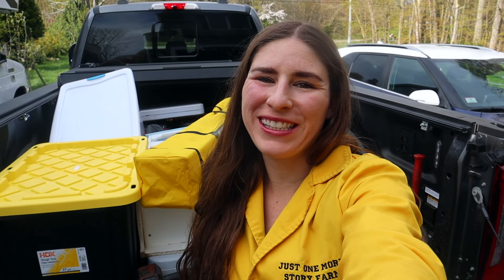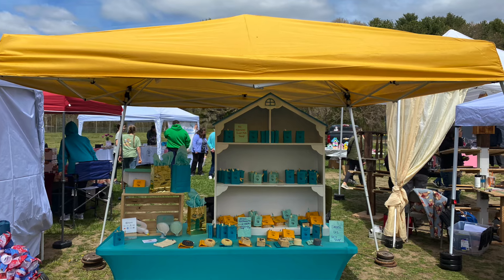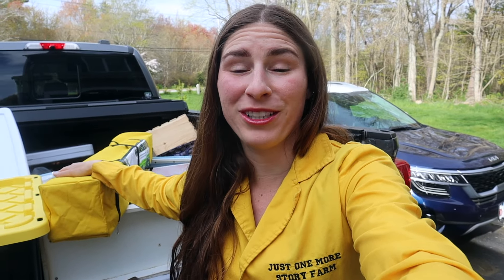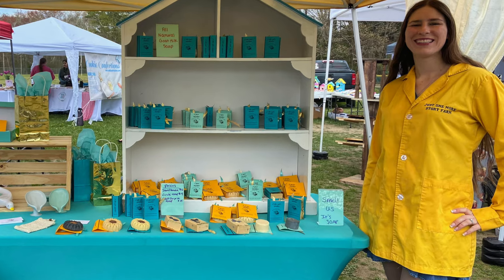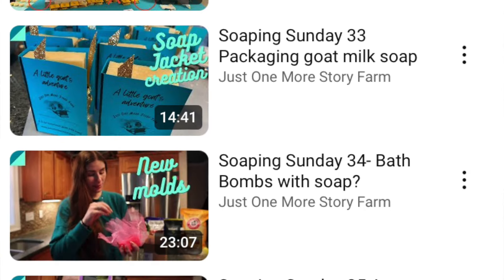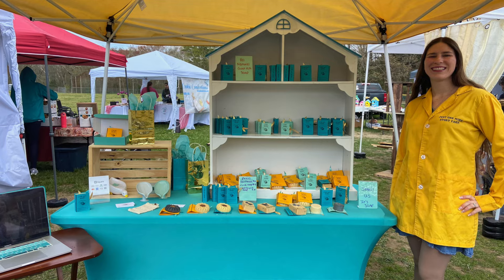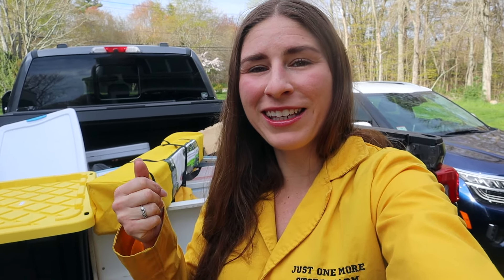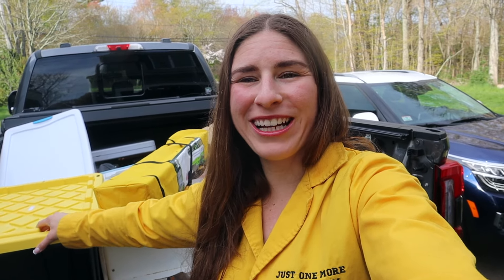Craft show to sell soap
The forty eighth episode of Soaping Sunday where we take you on our journey of starting a soap business. We take the goat milk that we get from our goats and turn it into goat milk soap.  Join us as we explore the world of soap making, soap designs, product packaging, advertisement, farmer's markets and online marketing.   On this episode, I share my experience selling soap at a craft fair.

Website I use to calculate my soap recipes: soapcalc.com

Loaf soap mold

Round soap mold

Soap digital kitchen scale

Hand blender

Infrared thermometer

Gloves with grips reusable

Disposable gloves

Lab coat

Natural Soap making colorant set

Shea butter 7 lbs

Shea butter 2 lbs

Castor oil

Olive oil and coconut oil I get from BJ's.  Most of my bowls, spatulas, place mats, face shield and measuring cups are from the dollar store (Dollar Tree).

Video and sound effects created using iMovie
Intro and Outro created using iMovie trailer
Music created by ShiftyPop
Logo created by Faria Promi